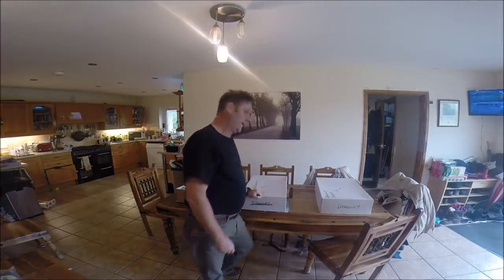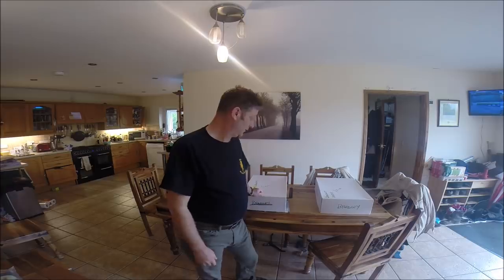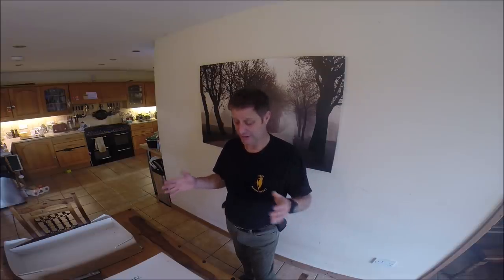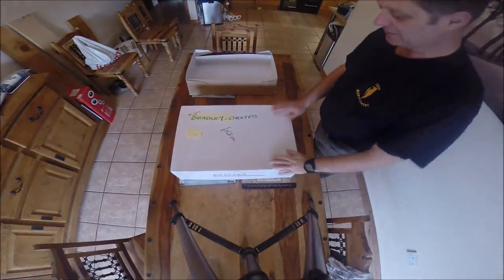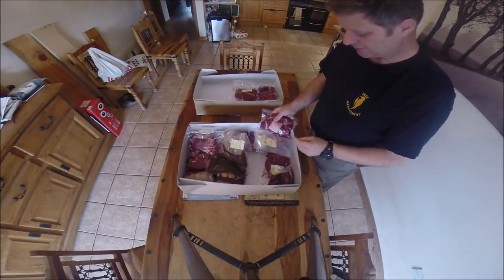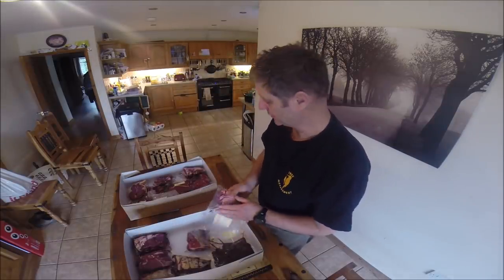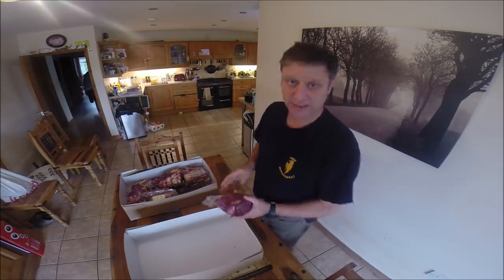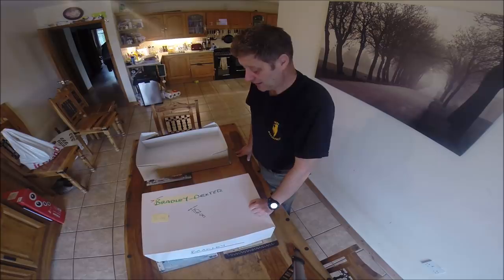Whats in the Box? Dexter beef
A brief look at the contents of  Dexter beef box. This was a fairly small animal by our standards with the box coming in under 13 kg, boxes are normally between 17 kg to 20 kg.
We market our beef from the Farmer P. Bradley farm face book page taking orders in advance, only sending an animal off when we have at least eight orders in the book.